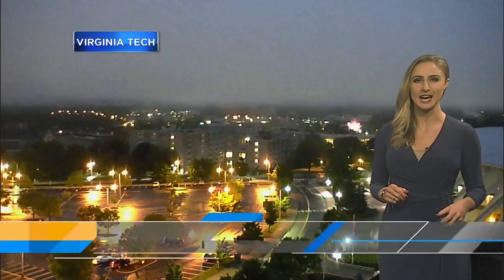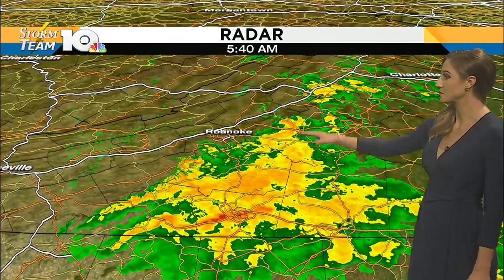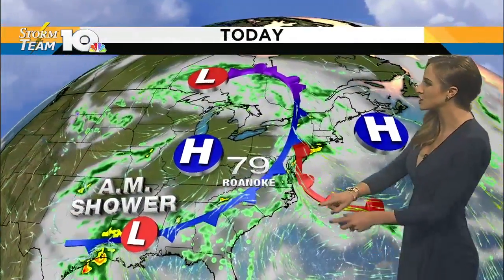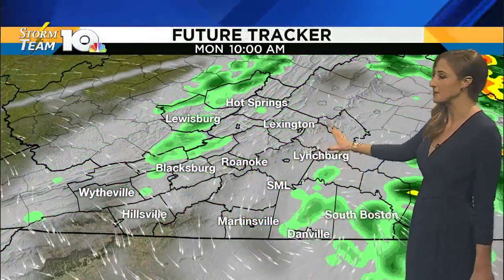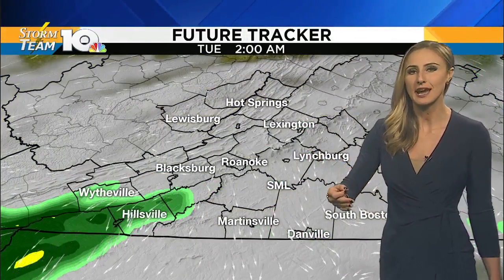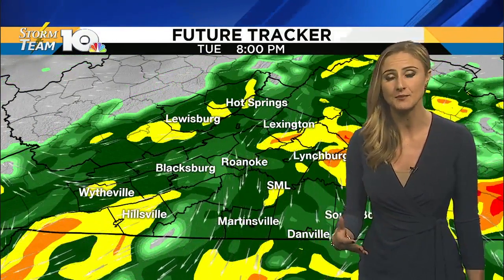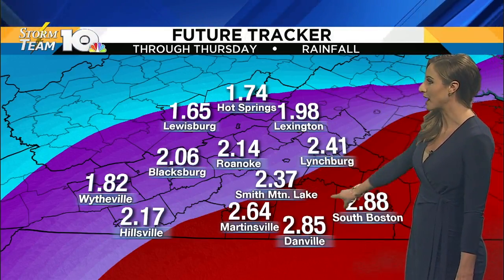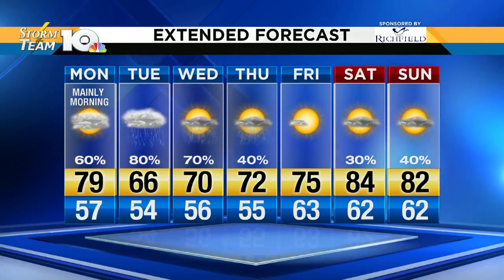monday morning update